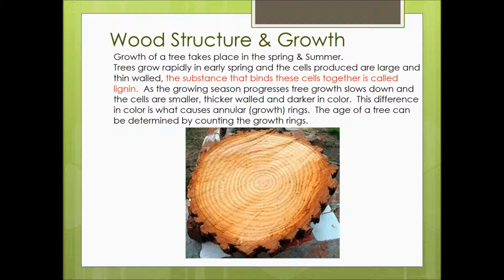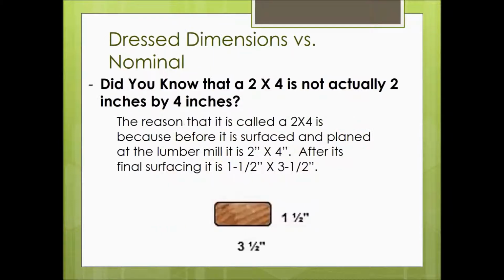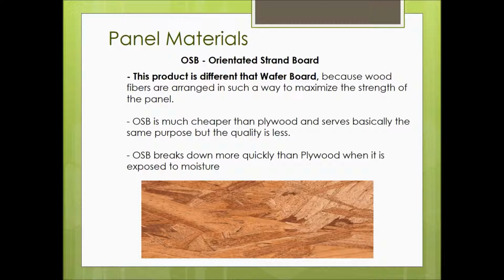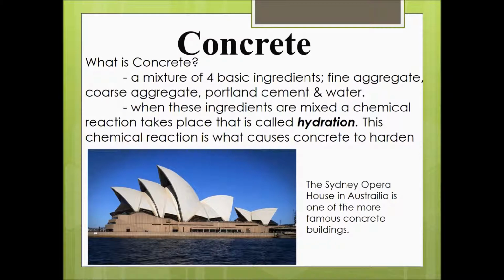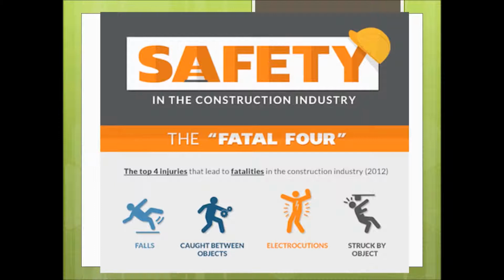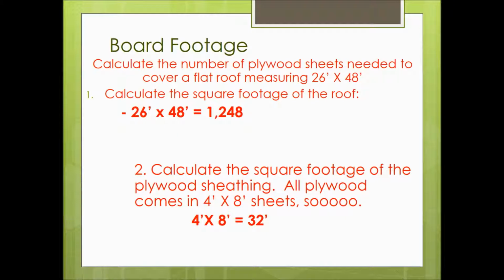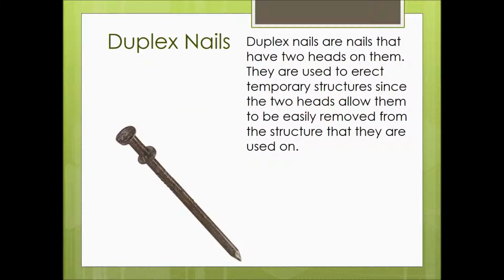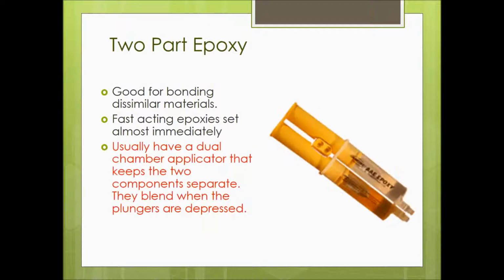Building Materials, Adhesives & Fasteners